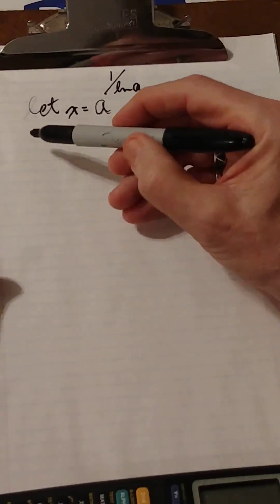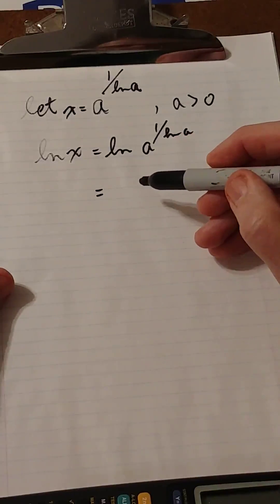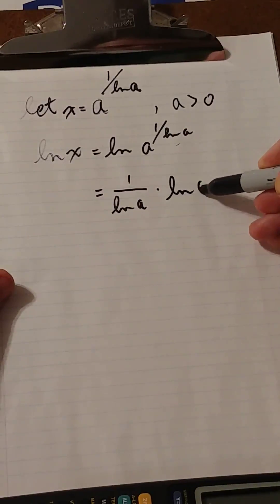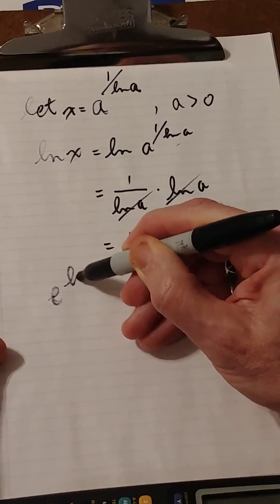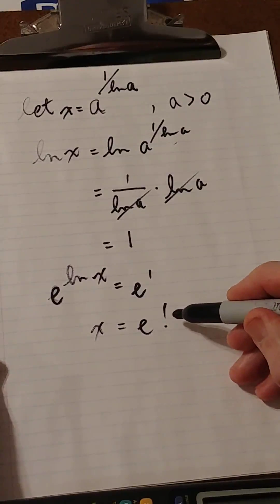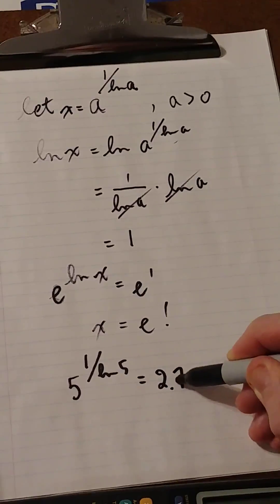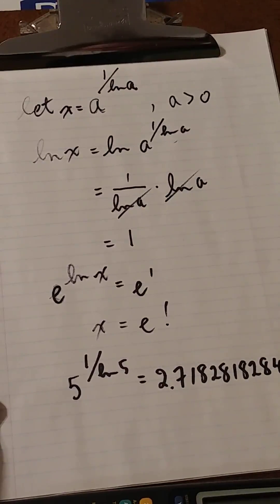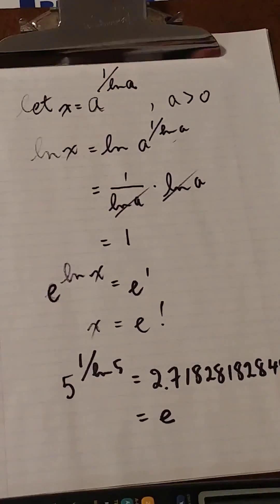an "e-ntriguing" mathematical expression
When I first came across this expression, I knew that something was amiss because it wasn't the answer in the text. Usually if the text has a different answer than I, then the text is wrong (the opposite is true of my students!). But before "writing" off the text, I successfully found a way to simplify my answer to get its answer. Fascinating!